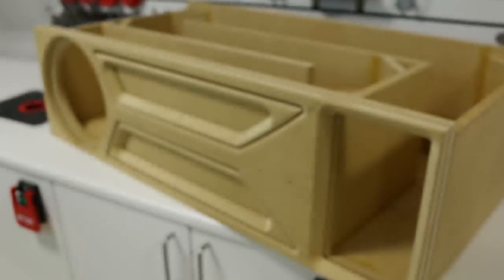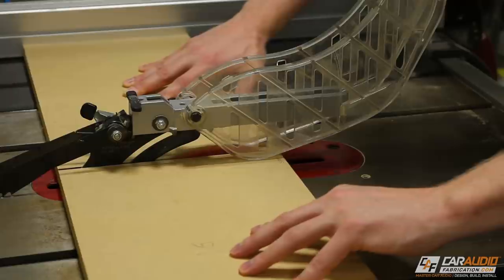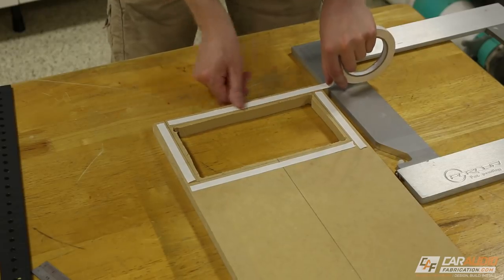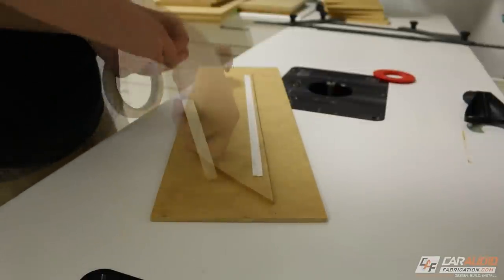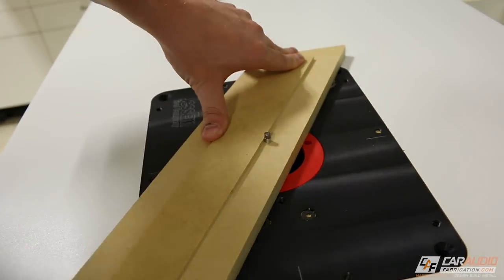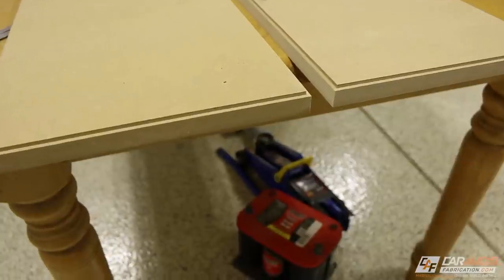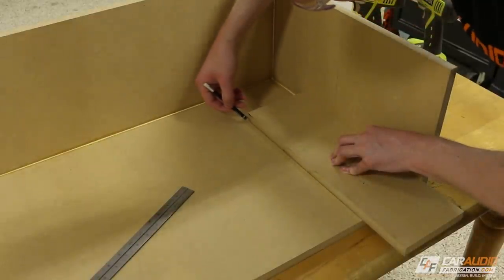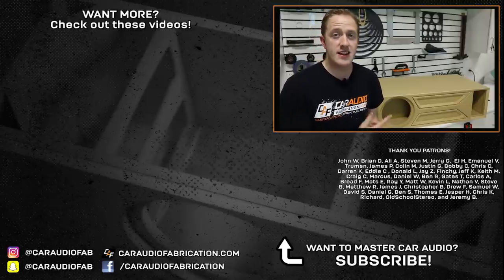How to Build a T-Line Subwoofer Box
A T-Line or Transmission Line subwoofer enclosure is a box style that allows us to get low end extension out of our subwoofer along with a flat response. Different than a ported or sealed subwoofer enclosure this type of box design appears to be all port. How do we build a T Line box? Let’s make this subwoofer box step by step in this DIY video!

--SUPPORT—
Early Access to Videos, Secret Videos, Direct Messaging for Questions: